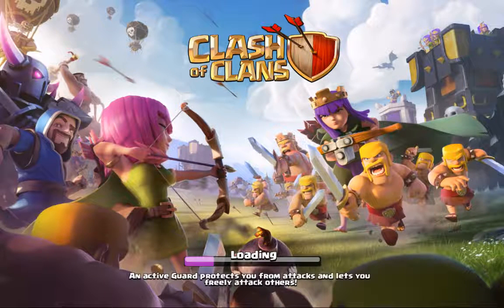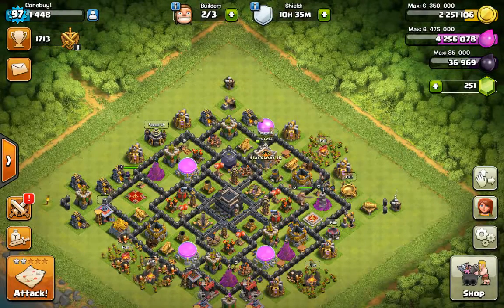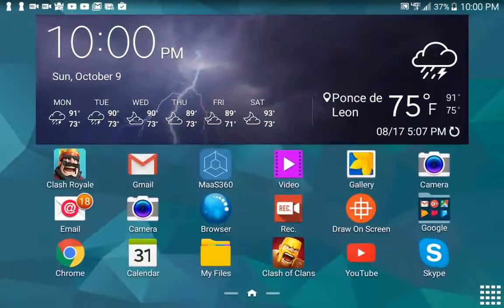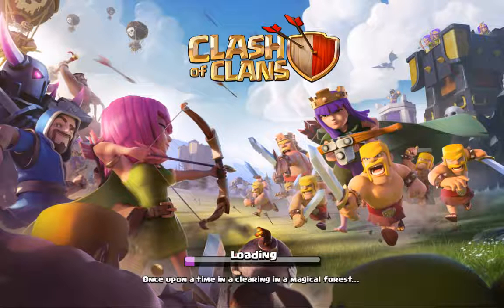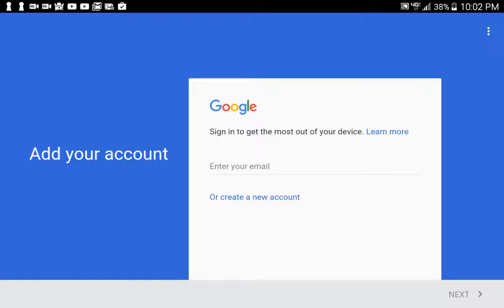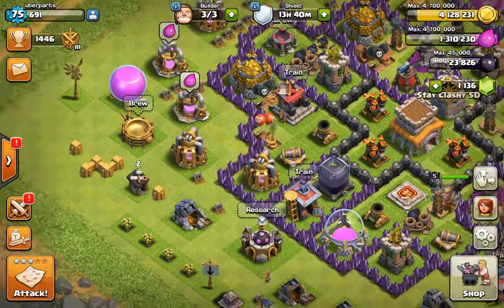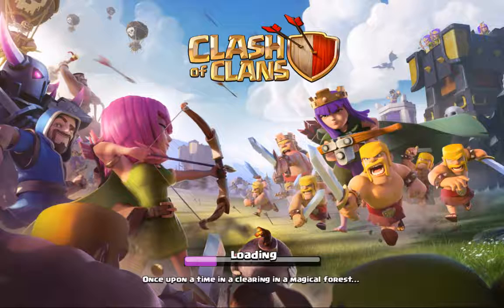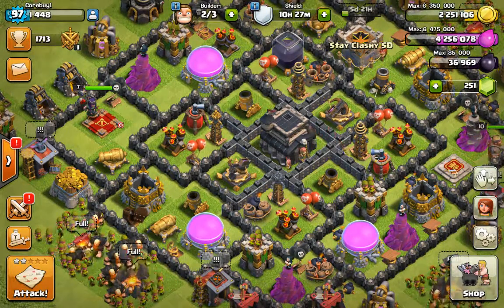CLASH OF CLANS, SAMSUNG DEVICE SWITCHING. PHONE TO TABLET ACCOUNT SWITCH, QUICK AND EASY.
this is a quick and easy tutorial on how to switch your clash of clans account from one device to another with no glitches or issues.  I cover this in the video.  it makes it easier to war and raid when you can use a larger screen to do it!!! or if you only have one of your machines handy!!!